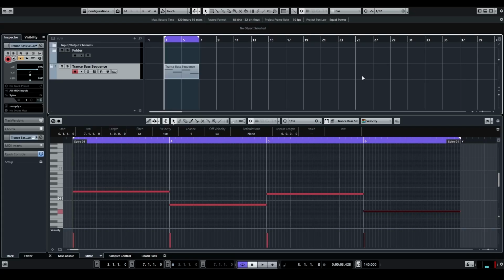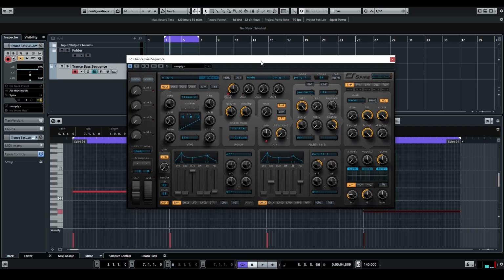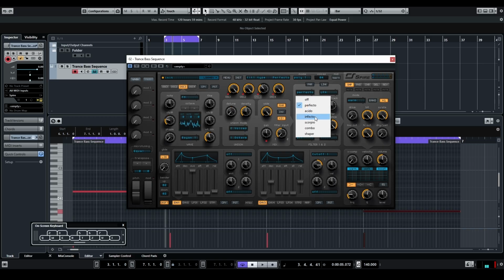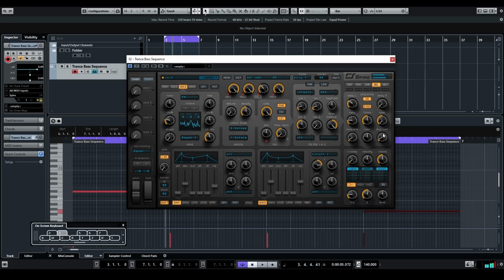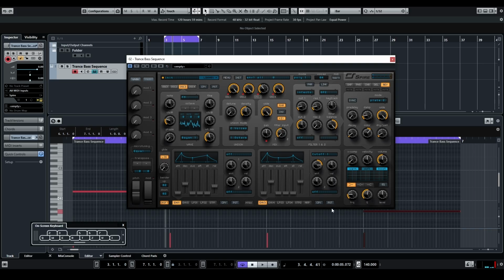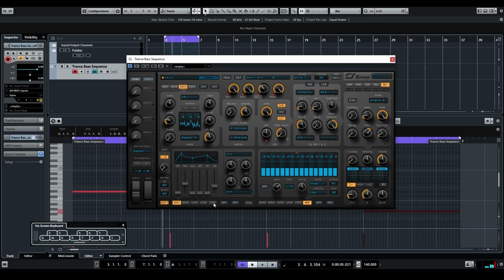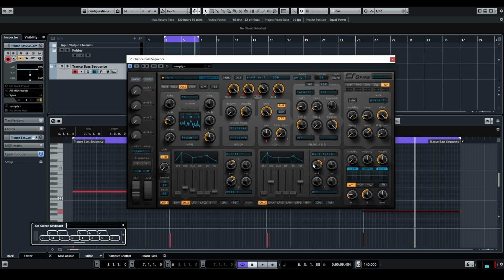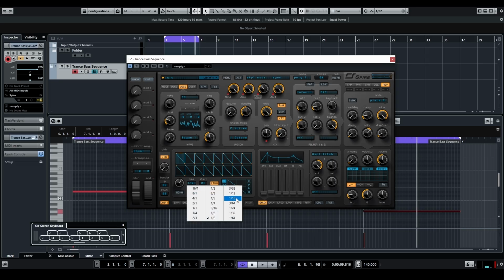How to make an Uplifting Trance Bass Sequence from Scratch using Spire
Learn how to create a powerful Uplifting Trance bass sequence from scratch in Reveal Sound Spire.

In this tutorial, I start with an initialized Spire preset and build the complete bass sound step by step — including oscillators, filters, envelopes, effects, arpeggiator, stepper modulation and final sound shaping.

You'll see how the different oscillator layers, rhythmic modulation and filter movement work together to create a driving bass sequence for modern Uplifting Trance productions.

In this tutorial:
Building a Spire bass sound from scratch
Layering multiple oscillators
Creating a tight amp envelope
Filter and resonance modulation
Adding Shaper, Phaser, Delay & Reverb
Creating a 1/16 bass sequence with Spire's Arpeggiator
Using envelopes for filter and pitch modulation
Using the Stepper for rhythmic movement
Modulation Matrix routing
Final EQ and sound adjustments

If you're producing Uplifting Trance, Melodic Trance or classic-style Trance, this technique can be used as a starting point for your own bass sequences.